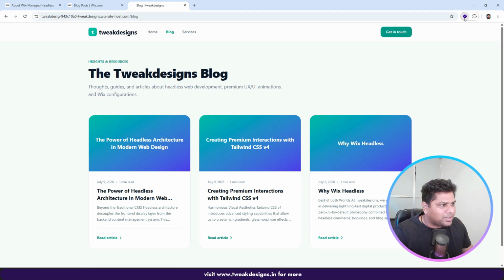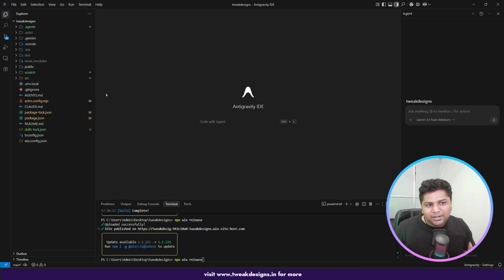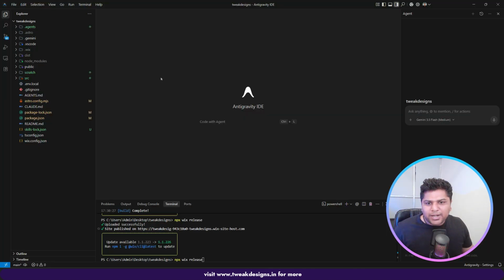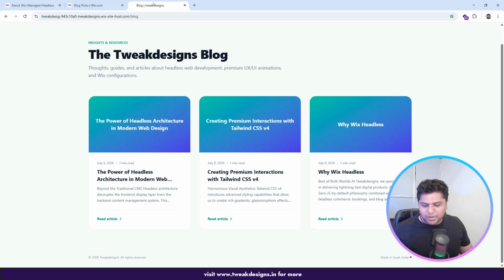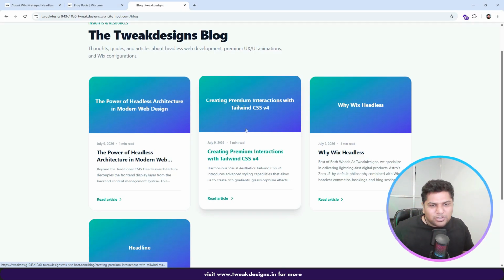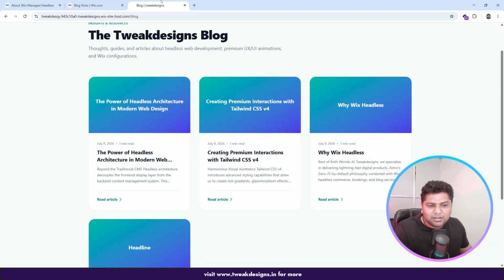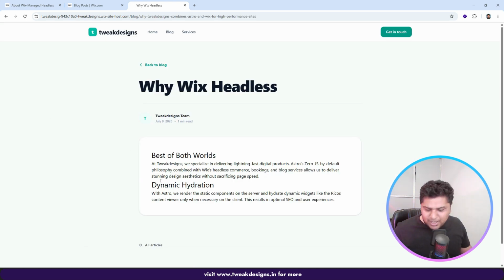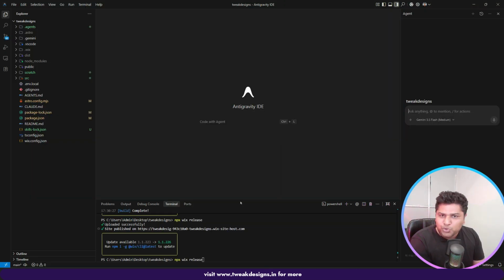I Built a Website with Astro + Wix Headless Using AI (Antigravity Vibe Coding)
Build a Full Website with Astro + Wix Headless (Blogs, Bookings & Ecommerce) — Using Antigravity as My AI Coding Partner

In this tutorial, I show you how to build a complete, production-ready website using Astro as the frontend framework and Wix Headless as your backend — giving you the power to connect blogs, bookings, ecommerce, and more, all while keeping full control over your design and code.

I also walk through my exact workflow using Antigravity as my AI vibe-coding partner, so you can see how I go from idea to a working site faster, without sacrificing code quality.

🔧 What you'll learn in this video:

- What Wix Headless is and why it's a great backend choice for custom frontends
- Setting up an Astro project from scratch
- Connecting Astro to Wix Headless via their APIs
- Hooking up a blog, bookings system, and ecommerce store
- Using Antigravity to speed up development with AI-assisted coding
- Tips for structuring your project so it scales

💬 Got questions? Drop them in the comments — I read and reply to all of them.